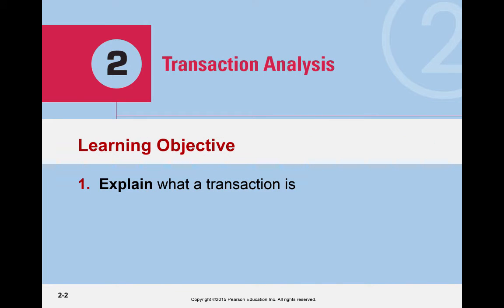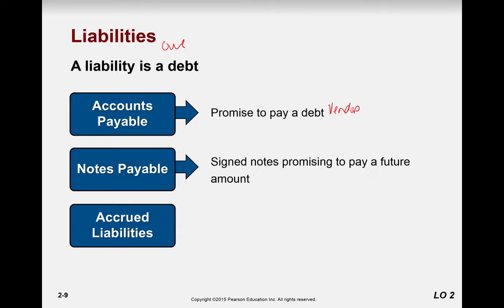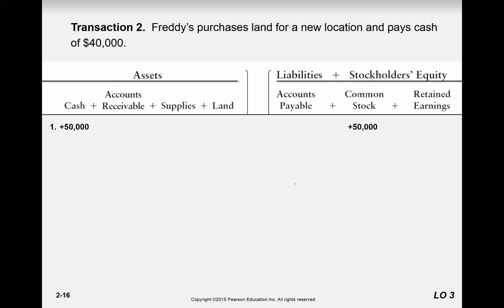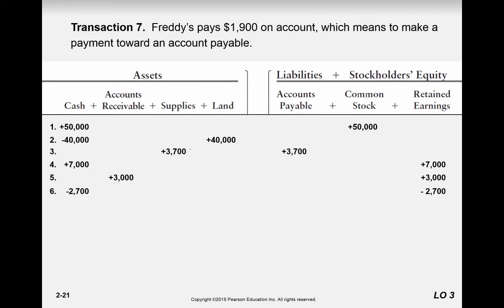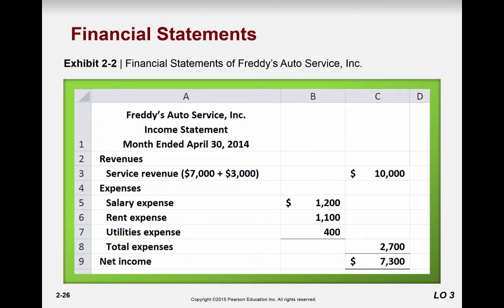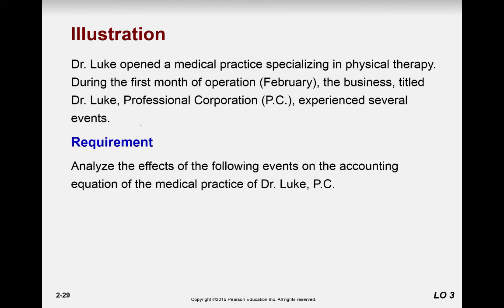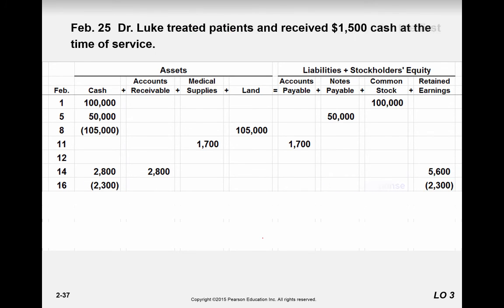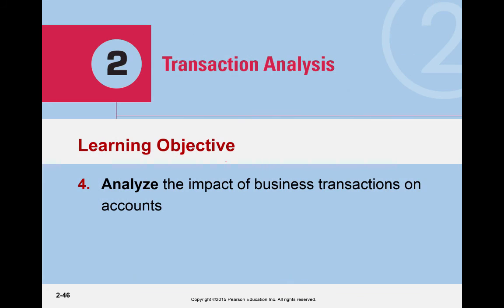Ch 2 LO 1-3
Table of Contents:

00:00 - Slide 1
00:10 - Slide 0
00:11 - Slide 2
00:13 - Slide 0
00:14 - Slide 3
00:29 - Slide 0
00:30 - Slide 4
00:32 - Slide 0
00:33 - Slide 5
00:58 - Slide 0
00:58 - Slide 6
01:38 - Slide 0
01:39 - Slide 7
02:17 - Slide 0
02:17 - Slide 8
02:25 - Slide 0
02:25 - Slide 9
03:19 - Slide 0
03:19 - Slide 10
03:55 - Slide 0
03:55 - Slide 11
04:22 - Slide 0
04:23 - Slide 12
04:43 - Slide 0
04:43 - Slide 13
04:47 - Slide 0
04:48 - Slide 14
04:57 - Slide 0
04:58 - Slide 15
05:17 - Slide 0
05:18 - Slide 16
05:39 - Slide 0
05:40 - Slide 17
05:53 - Slide 0
05:54 - Slide 18
06:23 - Slide 0
06:23 - Slide 19
07:02 - Slide 0
07:02 - Slide 20
07:35 - Slide 0
07:35 - Slide 21
08:02 - Slide 0
08:02 - Slide 22
08:31 - Slide 0
08:32 - Slide 23
09:02 - Slide 0
09:03 - Slide 24
09:27 - Slide 0
09:27 - Slide 25
09:55 - Slide 0
09:56 - Slide 24
09:56 - Slide 0
09:57 - Slide 25
10:13 - Slide 0
10:14 - Slide 26
10:17 - Slide 0
10:17 - Slide 25
10:20 - Slide 0
10:20 - Slide 26
10:28 - Slide 0
10:28 - Slide 25
10:34 - Slide 0
10:35 - Slide 26
10:46 - Slide 0
10:47 - Slide 25
10:58 - Slide 0
10:58 - Slide 26
10:59 - Slide 0
11:00 - Slide 27
11:06 - Slide 0
11:07 - Slide 26
11:09 - Slide 0
11:10 - Slide 27
11:19 - Slide 0
11:19 - Slide 26
11:19 - Slide 0
11:20 - Slide 25
11:24 - Slide 0
11:25 - Slide 26
11:25 - Slide 0
11:27 - Slide 27
11:27 - Slide 0
11:28 - Slide 28
11:42 - Slide 0
11:43 - Slide 27
11:43 - Slide 0
11:44 - Slide 26
11:45 - Slide 0
11:45 - Slide 25
11:59 - Slide 0
12:00 - Slide 26
12:00 - Slide 0
12:01 - Slide 27
12:01 - Slide 0
12:02 - Slide 28
12:29 - Slide 0
12:29 - Slide 27
12:29 - Slide 0
12:30 - Slide 26
12:30 - Slide 0
12:31 - Slide 25
12:45 - Slide 0
12:45 - Slide 26
12:46 - Slide 0
12:47 - Slide 27
12:47 - Slide 0
12:48 - Slide 28
12:48 - Slide 0
12:48 - Slide 29
12:49 - Slide 0
12:50 - Slide 28
12:51 - Slide 0
12:51 - Slide 29
13:09 - Slide 0
13:09 - Slide 30
13:21 - Slide 0
13:22 - Slide 31
13:35 - Slide 0
13:36 - Slide 32
14:01 - Slide 0
14:01 - Slide 33
14:21 - Slide 0
14:21 - Slide 34
14:32 - Slide 0
14:33 - Slide 35
15:11 - Slide 0
15:12 - Slide 36
15:23 - Slide 0
15:24 - Slide 37
15:37 - Slide 0
15:38 - Slide 38
15:50 - Slide 0
15:50 - Slide 39
16:15 - Slide 0
16:16 - Slide 40
16:22 - Slide 0
16:22 - Slide 39
16:25 - Slide 0
16:25 - Slide 40
16:26 - Slide 0
16:26 - Slide 41
16:31 - Slide 0
16:31 - Slide 42
16:42 - Slide 0
16:43 - Slide 43
17:06 - Slide 0
17:06 - Slide 44
17:34 - Slide 0
17:35 - Slide 45
17:51 - Slide 0
17:52 - Slide 46
17:58 - End of presentation